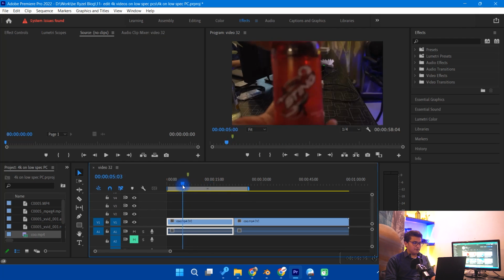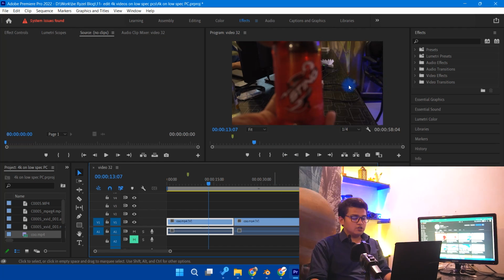How to Edit High Resolution 4K Videos on Low Specifications PC in Premiere Pro CC | Step-by-Step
Learn how to edit stunning 4K videos on a low-specification PC using Adobe Premiere Pro CC. In this step-by-step tutorial, we'll guide you through optimizing your settings for 4K video editing, managing system resources efficiently, and leveraging Premiere Pro's powerful features to achieve professional-quality results, even on a less powerful computer. Discover valuable tips and techniques for smooth video editing on a low-spec PC without compromising on visual excellence. Watch now and master the art of editing high-resolution videos with ease!